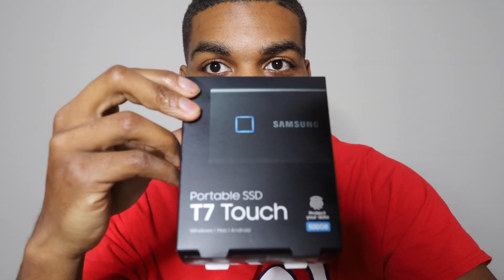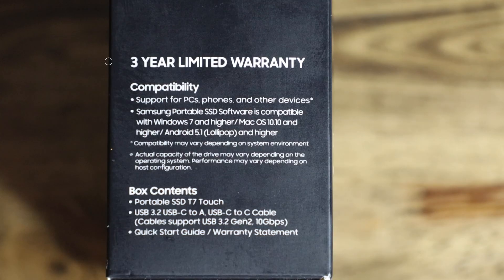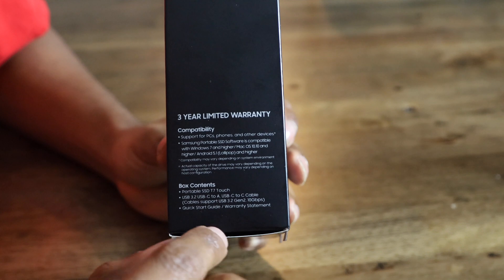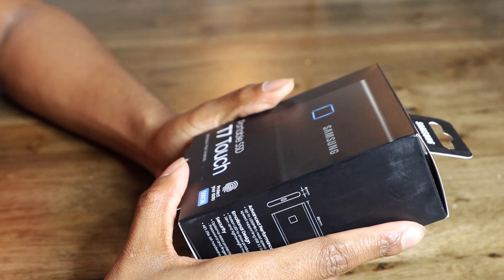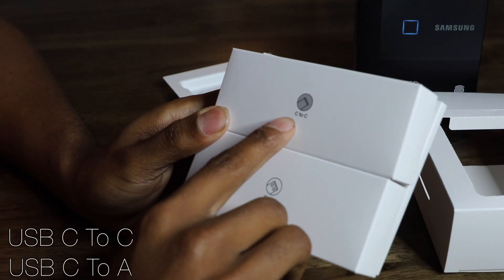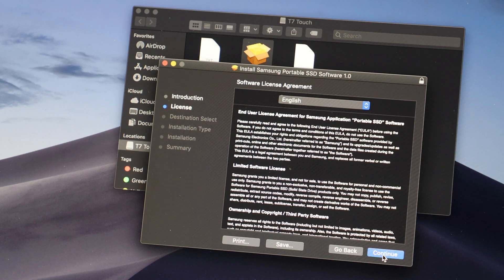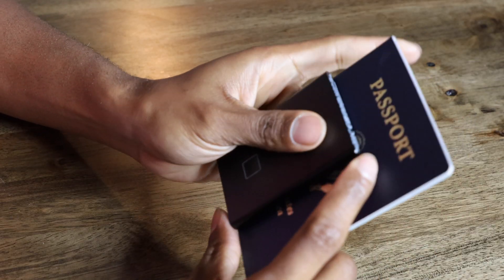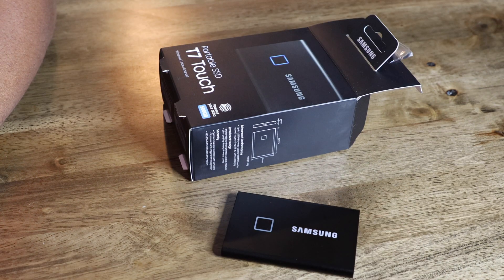Samsung Portable SSD T7 Touch ID ? Unboxing, Review, Setup Guide.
Samsung has done it again with the hard drives. This time with the new added feature (finger print) encryption ! They're moving towards the future with this new encryption technology.

With it being small, compact, and easy to use, this is going to be a good sell on Samsung, and a standard on making future hard drives.